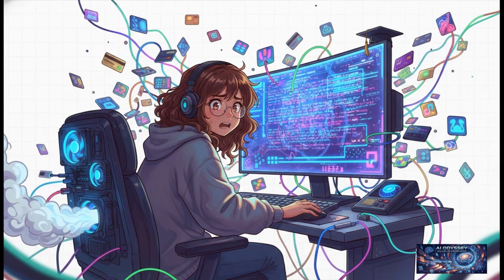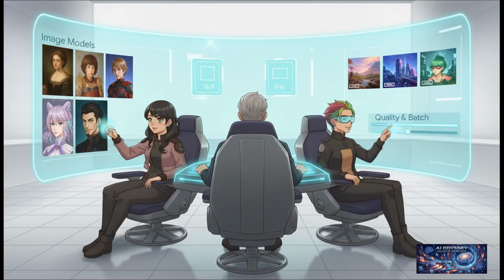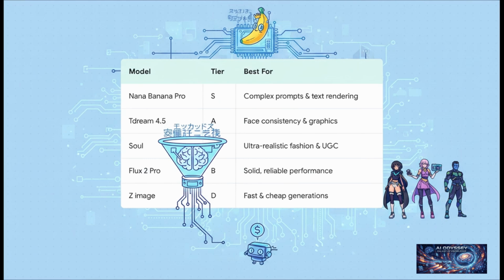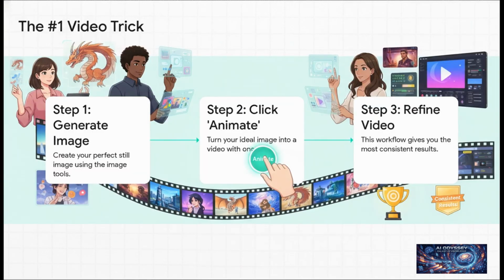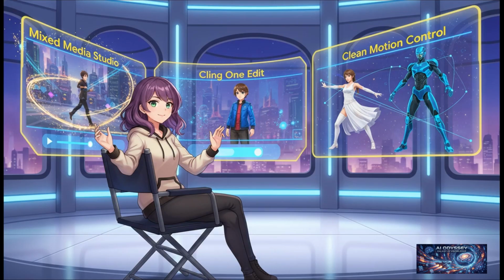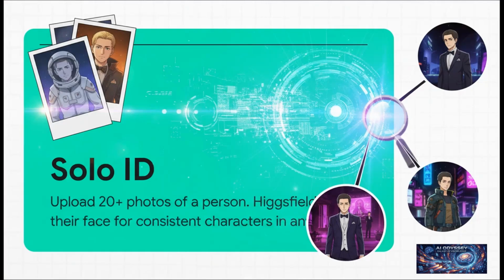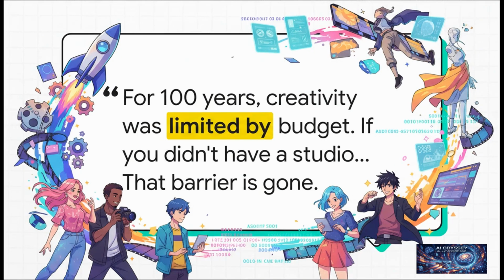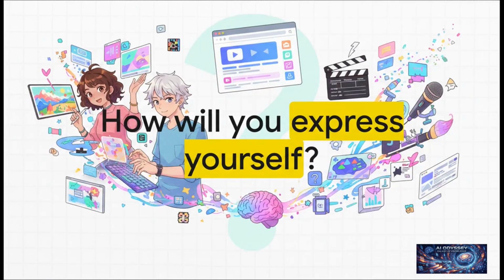🎬The Higgsfield 2026 Master Guide to Creative AI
Higgsfield, an all-in-one creative platform that consolidates numerous top-tier AI models into a single user interface. The source explains how users can generate ultra-realistic images and videos using specialised tools like Nana Banana Pro for logic and Soul for fashion. It highlights advanced features such as motion control, face swapping, and Solo ID, which allows for consistent character creation across different scenes. The text also provides a ranking system to help creators choose the most effective models for specific tasks like cinematic transitions or human dialogue. Ultimately, the platform aims to democratise high-end film production by providing professional-grade tools within a standard web browser.